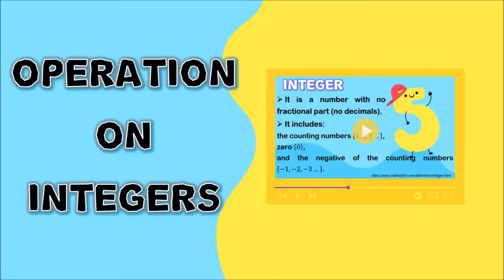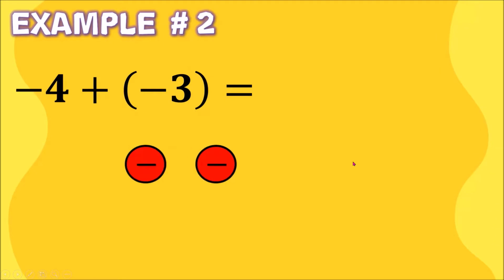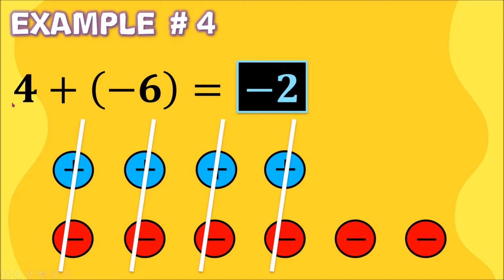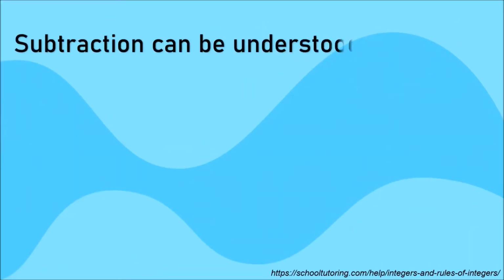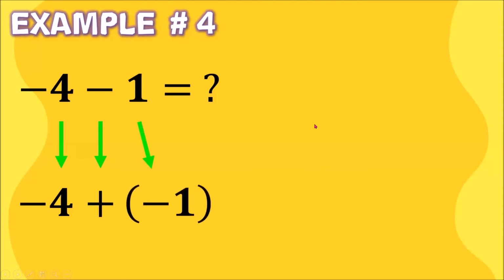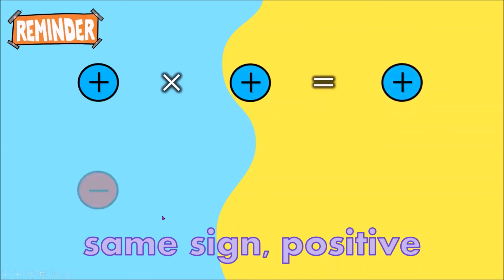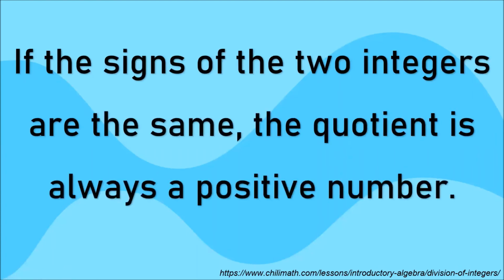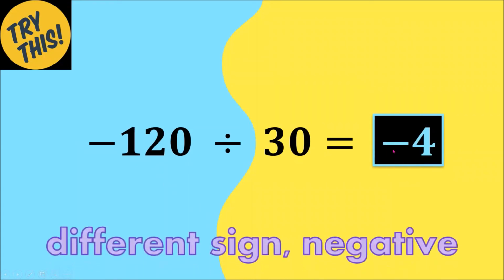Operation on Integers